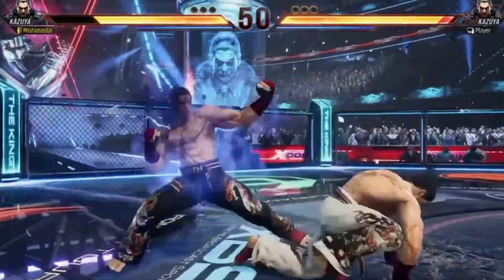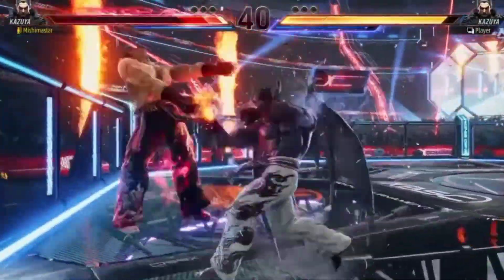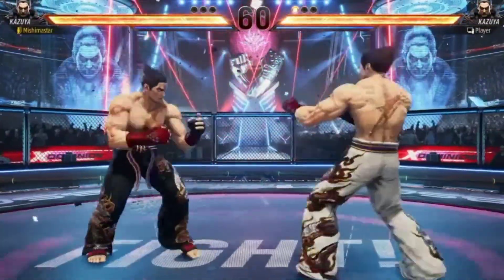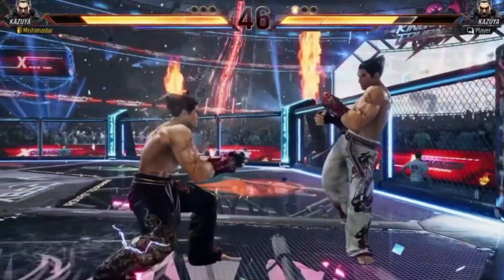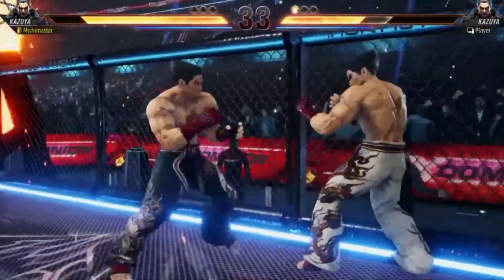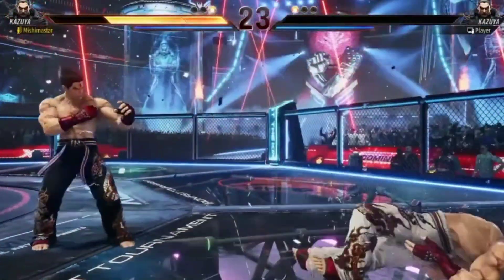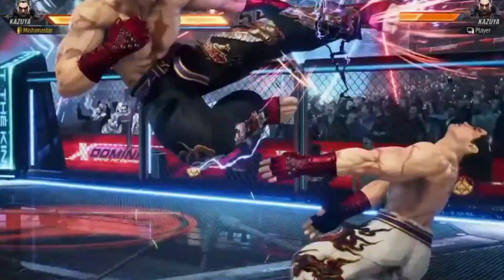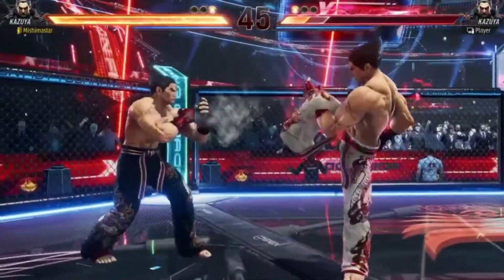TGS 2023 - Tekken8 Pro Player vs Super Ghost Gameplay